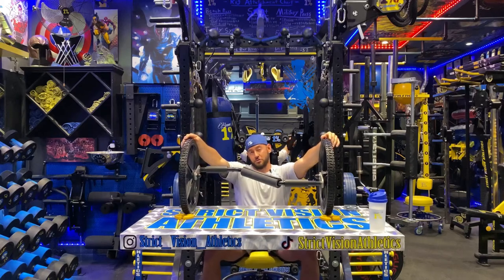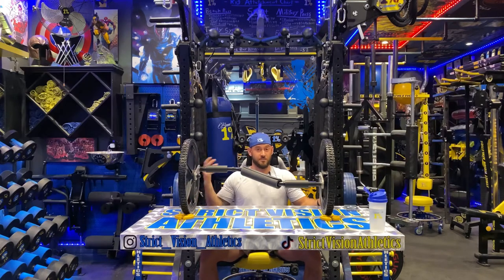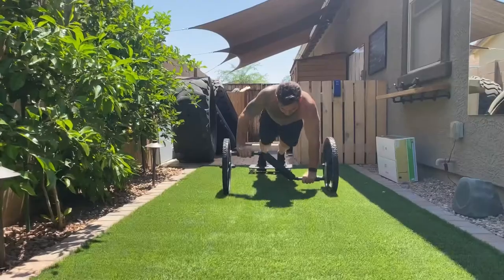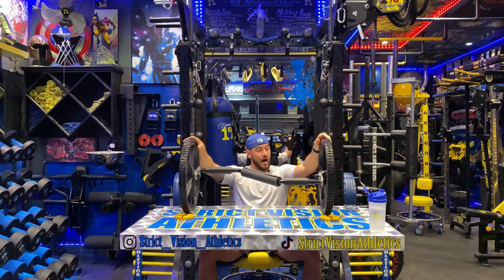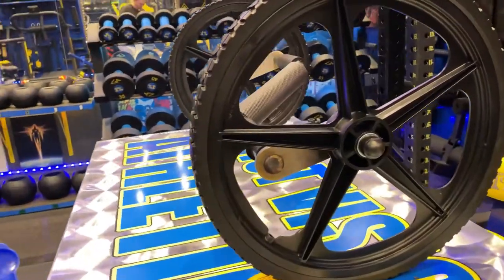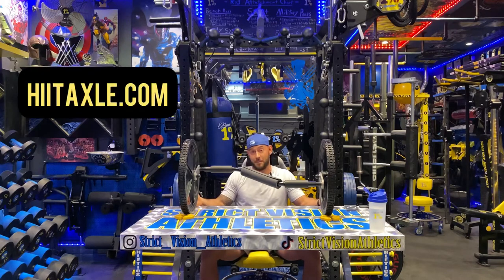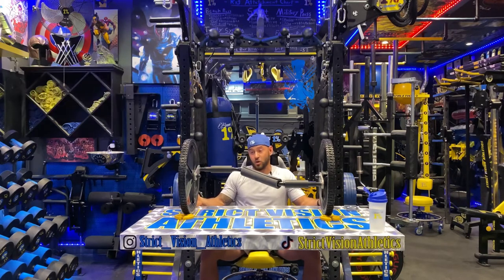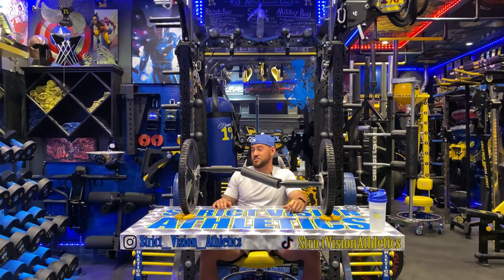HIITAXLE Product Review (Pros and Cons)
What’s up guys! Here is my product review on the HIITAXLE. I like this product a lot but it is not for everyone. With the price point of $999 it does make it hard for the every day consumer to justify making this purchase. However, if you have some spendable cash it can be very valuable.